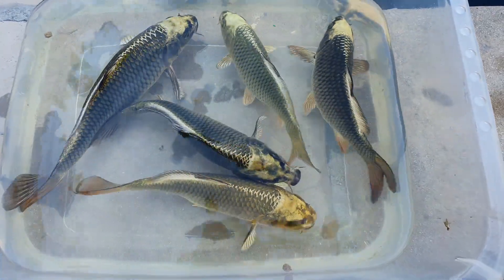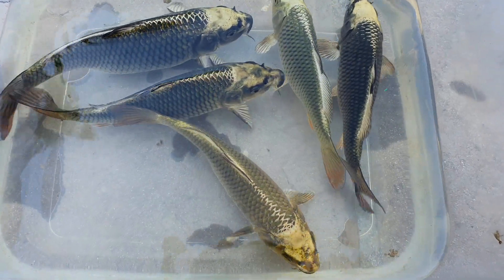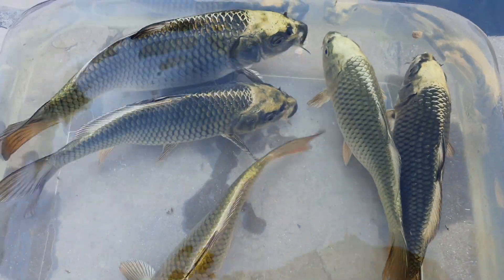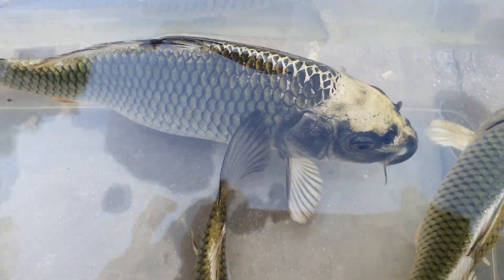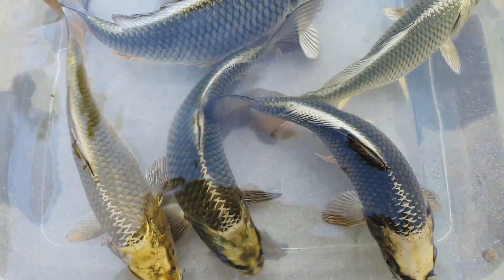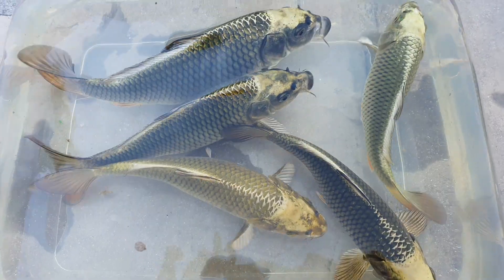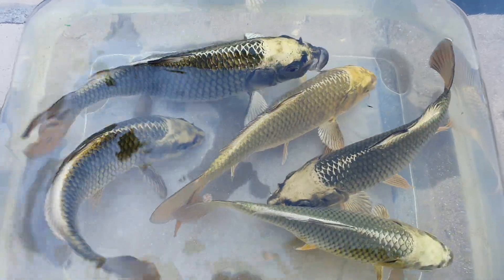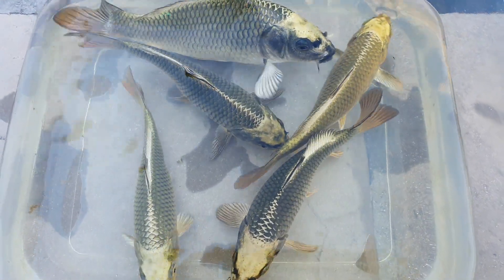Kin Kabuto for Sale